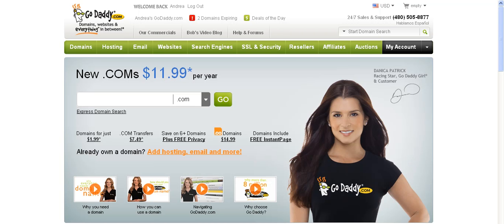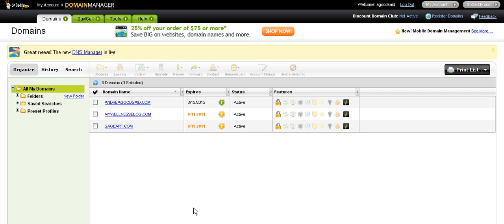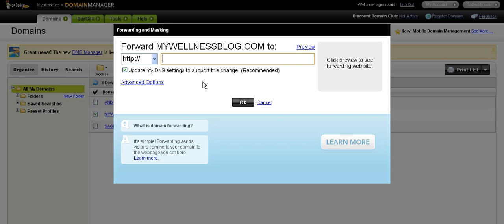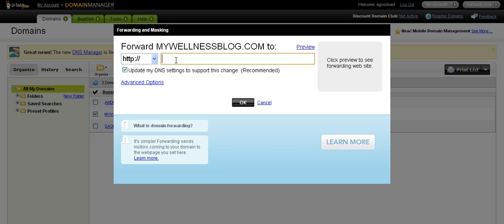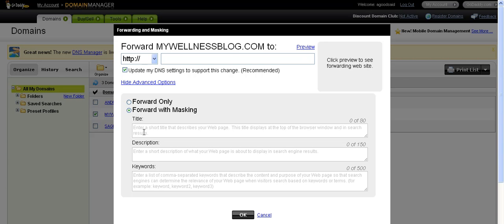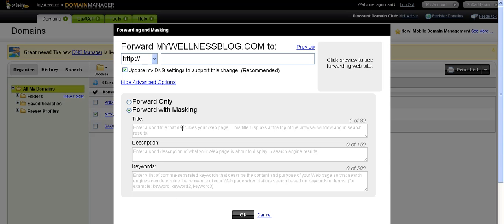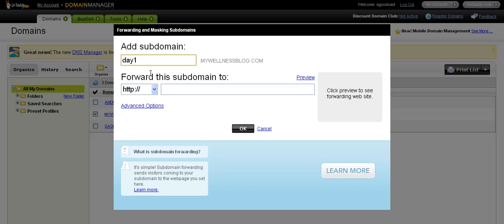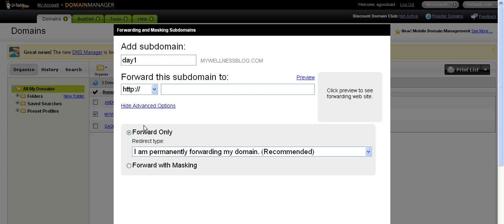How to Forward and Mask a Domain at Godaddy